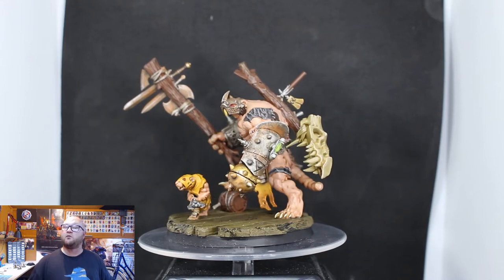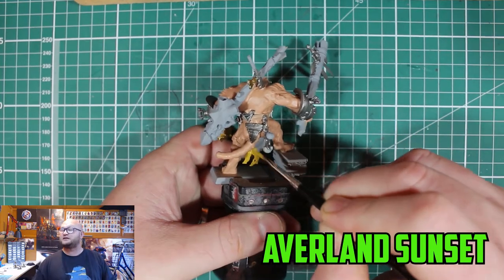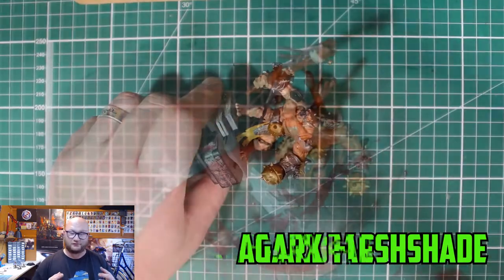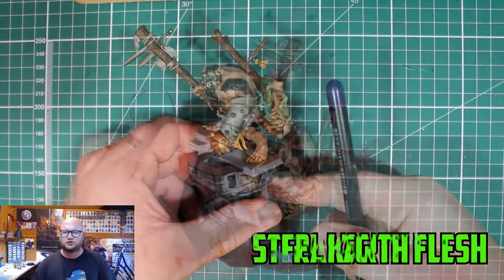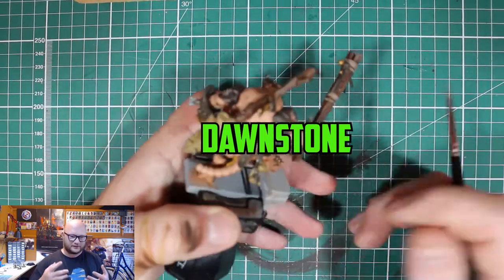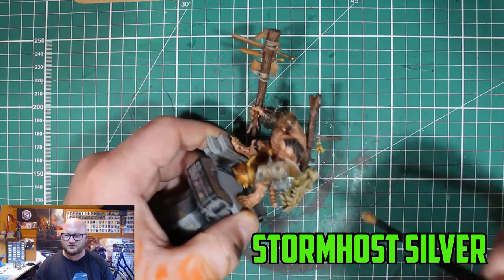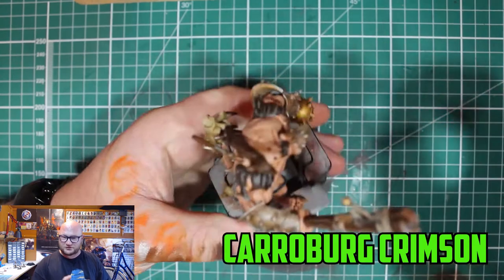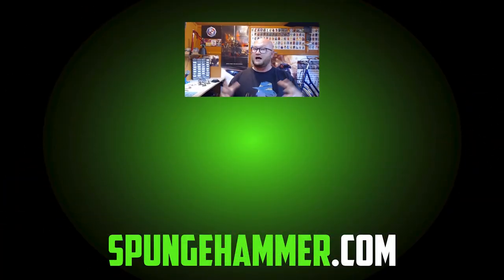How to paint Clan Skurvy Stormfiends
We have done the conversion work for the Clan Skurvy stormfineds so now its time to get these bad boys painted up!

Spungehammer.com